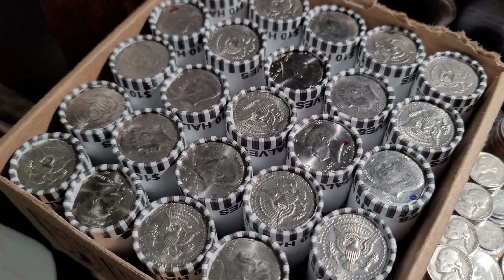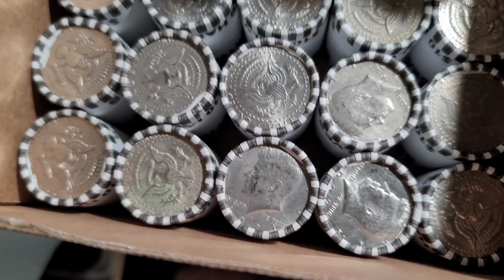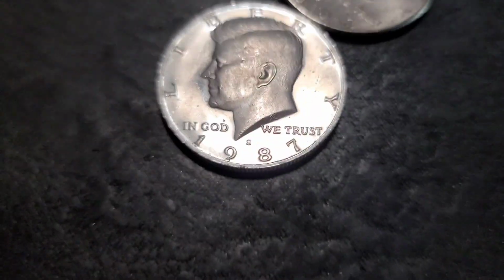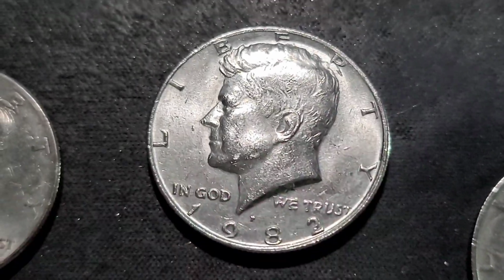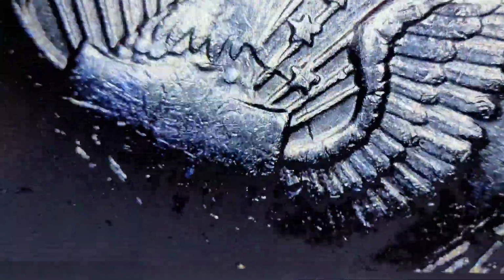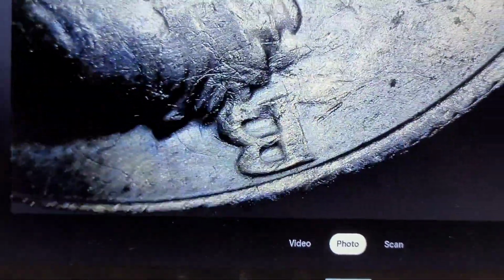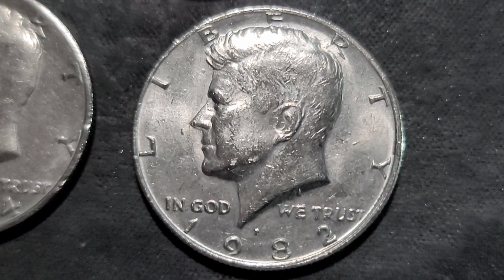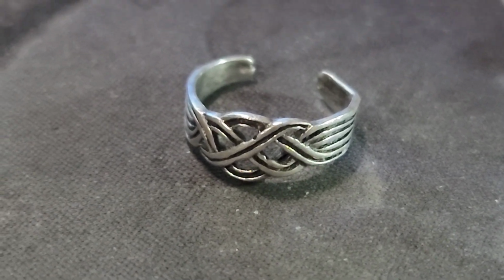* SILVER ENDER * Unexpected Find. coinrollhunting silver #925